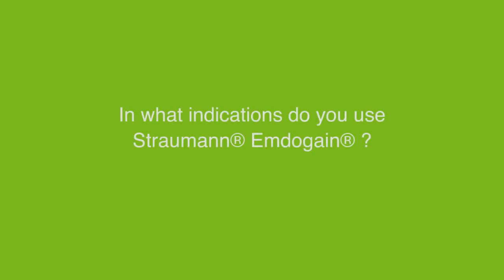Straumann Live at the EP9: Dr. Mario Roccuzzo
Straumann Live at the Europerio9 in Amsterdam – „Championship of Innovations“: Watch our interview with Dr. Mario Roccuzzo from Italy about hot topics in oral tissue regeneration and modern dentistry!